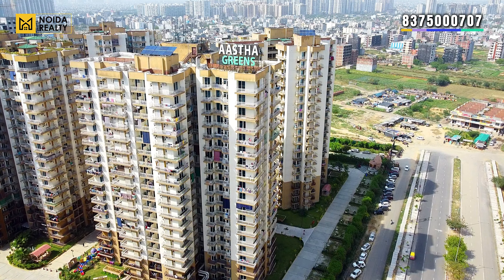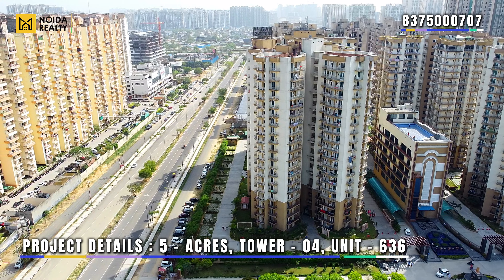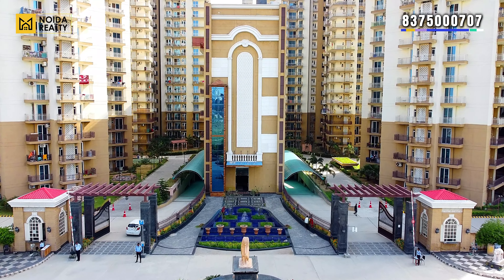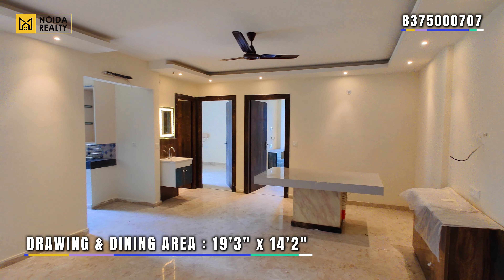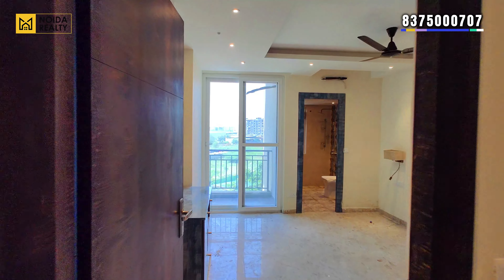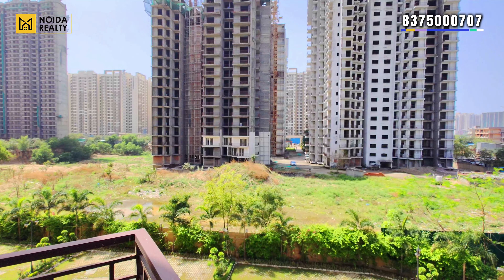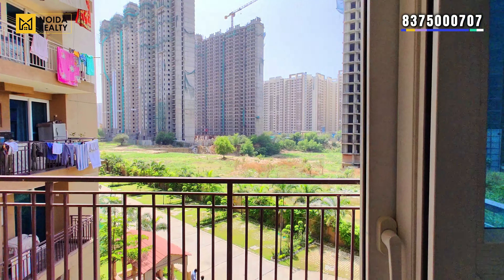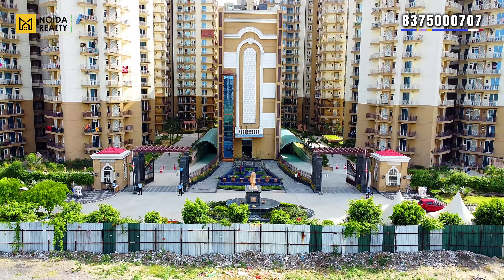flats in noida extension | ready to move | greater noida west | 2 bhk | 3 bhk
Hello Guys,

This is one of the most preferred ready to move apartments in Noida Extension

The video solves your query on the following :

2 bhk flat in noida extension ready to move
3 bhk flat in noida extension ready to move
flat in noida extension ready to move
aastha greens reviews
aastha greens
aastha greens noida extension

We hope you liked the video content. To visit or know more about ready to move flats in Noida Extension, you can connect us on 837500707. You can also connect us through the comment box.

For more such videos follow us on @Noida Realty